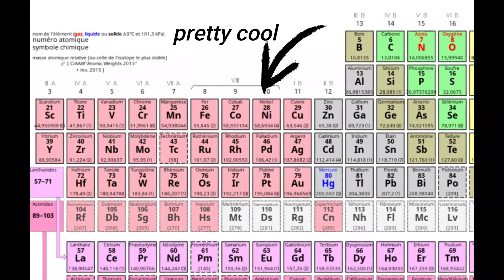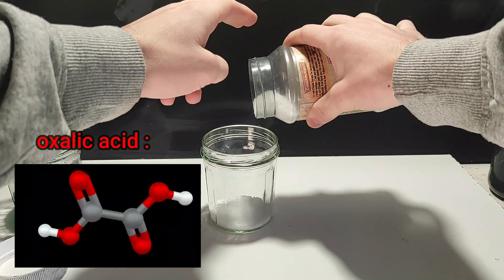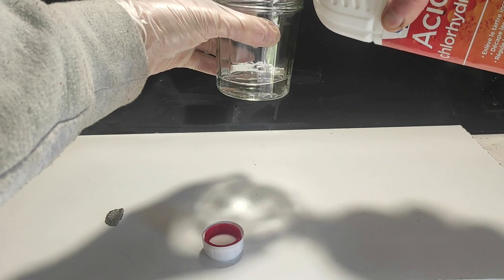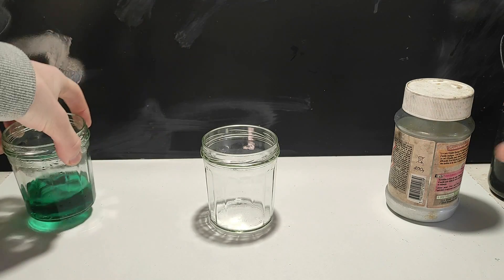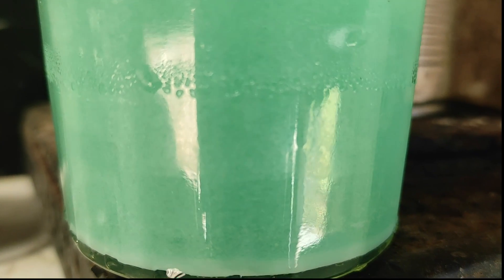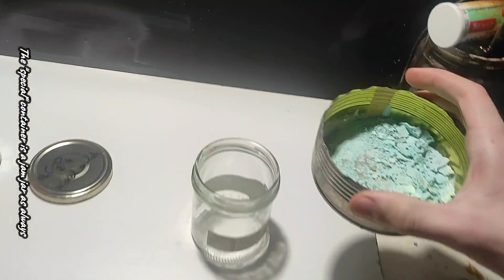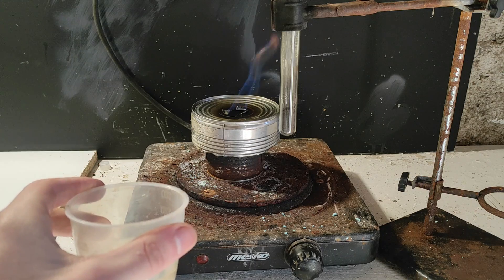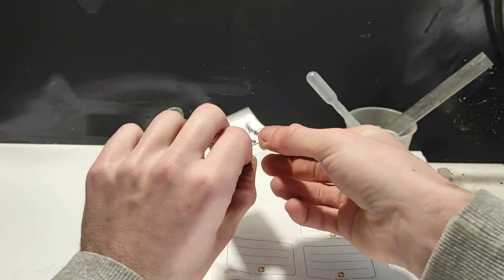Pyrophoric nickel, a raney nickel alternative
In this video I make pyrophoric Nickel( burns on contact with air) from normal Nickel metal I got from poland. I used NiCl2 and NiC2O4 to do the synthesis.

 The point was to make a cheap and reproducible catalyst for hydrgenations and reductions that I may need it in future videos and projects .
Anyway thanks for reading this and watching the video ! ;D